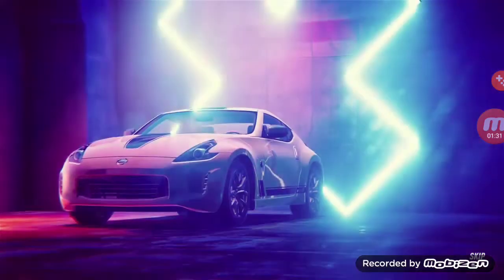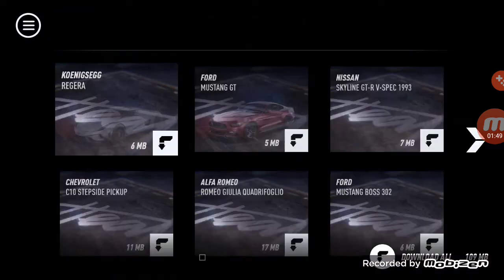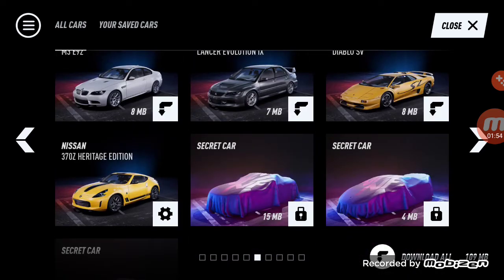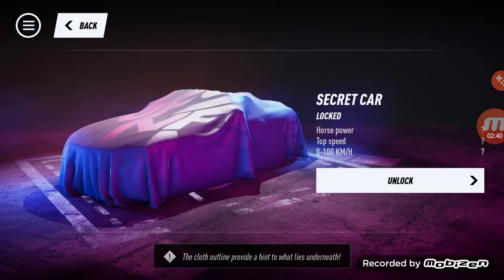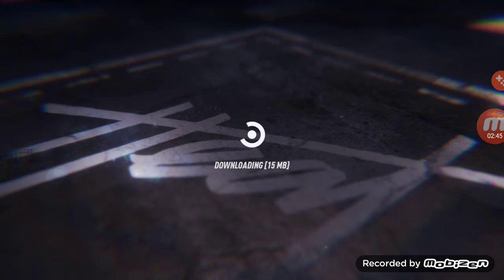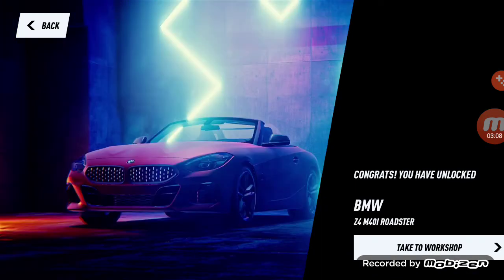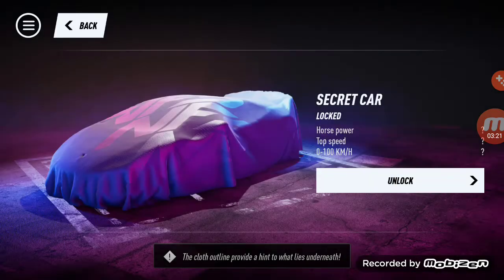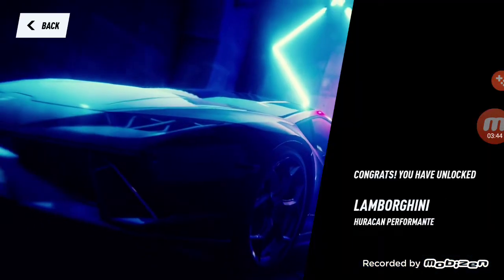NFS Heat Studio | Murdered out Mercury Cougar build